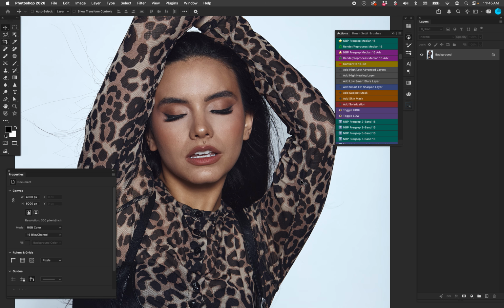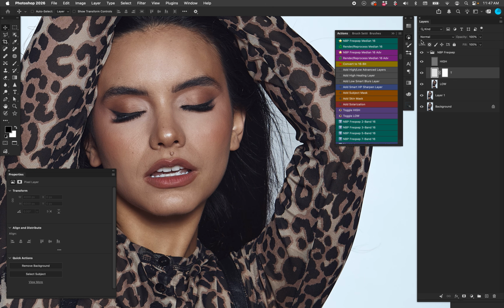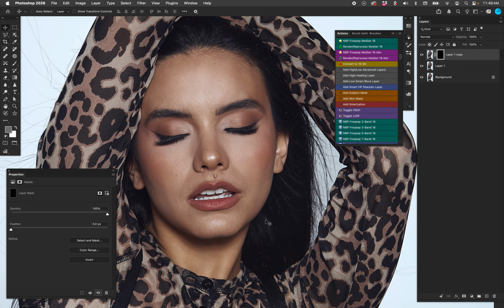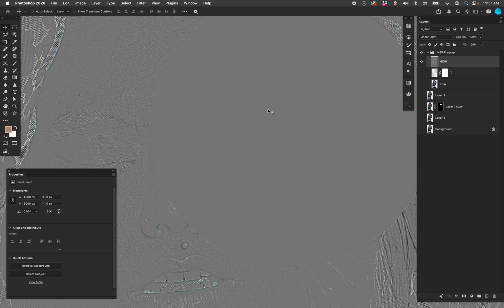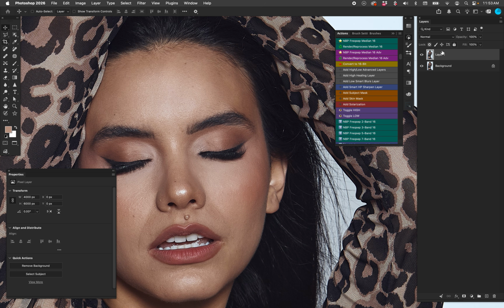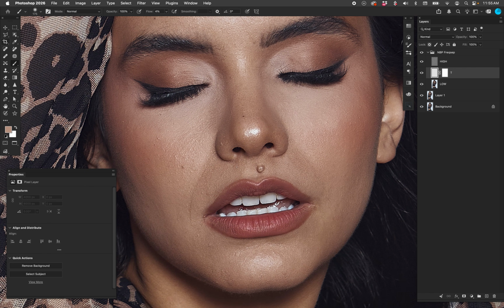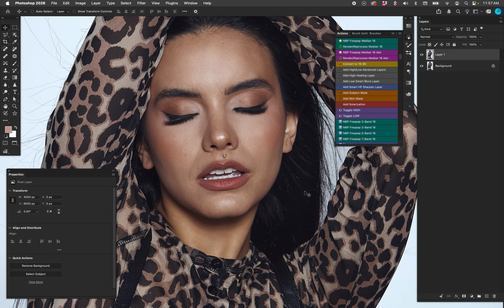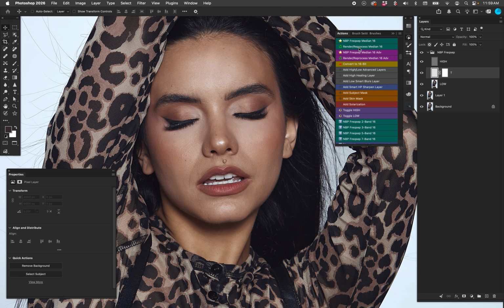ITS NOT BAD! Frequency Separation is great if you LEARN IT RIGHT | Nino Batista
Setting up and using frequency separation is NOT a bad method.  You are just using it wrong, or haven't been shown enough.  Here's my annual frequency separation video to try to remove the fog about it all.  Check it out!

Or go nuts with NBP Freqsep MB Pro Actions for more control